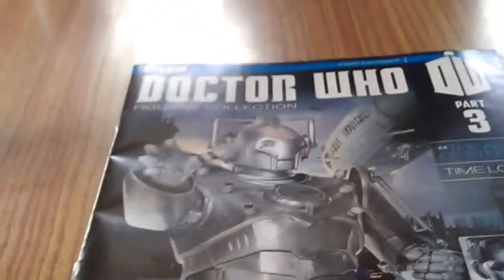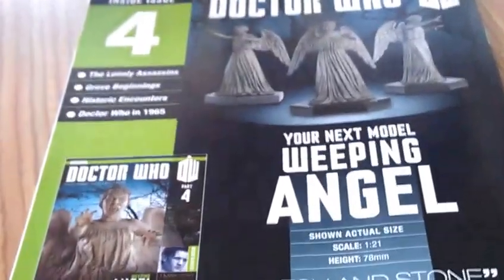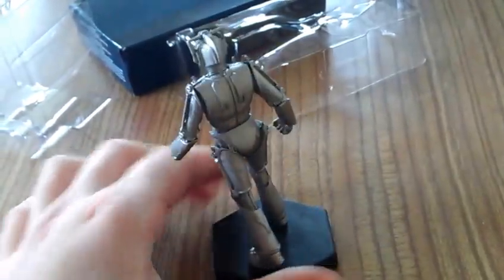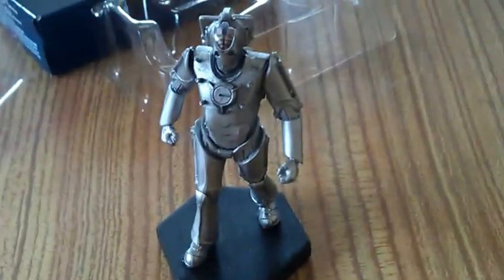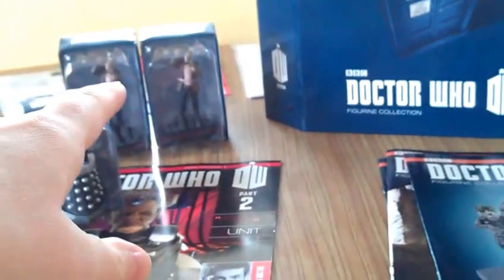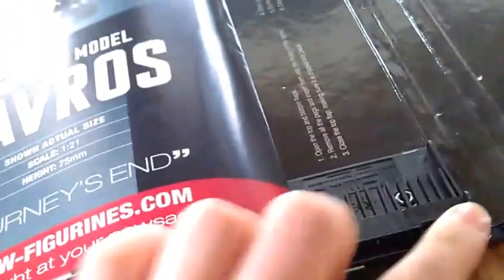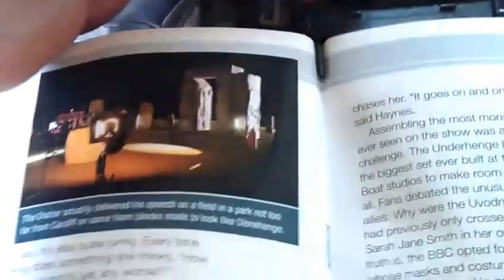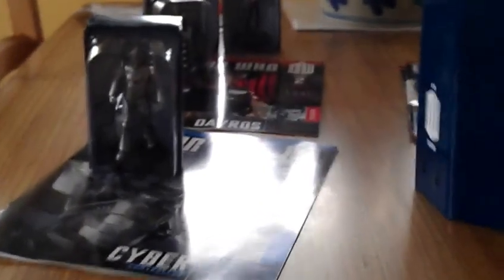Opening Dr Who Part 3 Cyber Controller Figurine Collection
Part 3 The Cyber Controller Doctor Who Figurine Collection.

Its early days yet so keep it in mind for the coming weeks as your figures start to arrive.

Key facts...
•launched on Wednesday, 28th August 2013
•Currently 80 Figurines are planned
•Includes all 11 (12?) Doctors
•First Issue £2.99
•Subsequent Standard Issues £6.99
•Subsequent Upgrade Issues (subscribers Only) £7.99 to obtain the Dalek (7) Collection
•Every 2 Weeks in the Shops
•Subscribers only Will Get Emperor Dalek, Digital edition, One Stand and Binder
•Subscribers can automatically receive further display plinths at £14.99 each every 10 issues
•Subscribers can automatically receive binders every 16 issues at £6.99 each

Wherever possible, your FREE subscription gift(s) will be packaged and sent along with your copies, as follows:
•Binder -- In your second shipment
•Display Stand -- In your third shipment
•Giant Dalek Figurine -- In your fifth shipment

Every 10 issues, one Dalek will be included with your standard subs delivery" " You will start paying the extra £1.00p from issue 2 onwards, if you start your subscription at a later issue you just have to pay an additional £1.00p per issue for the issues you have missed.